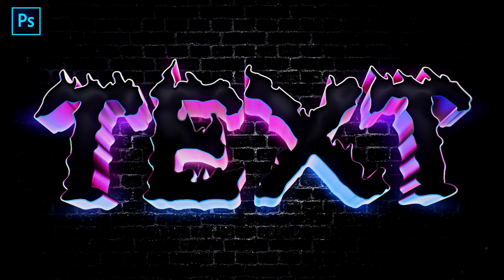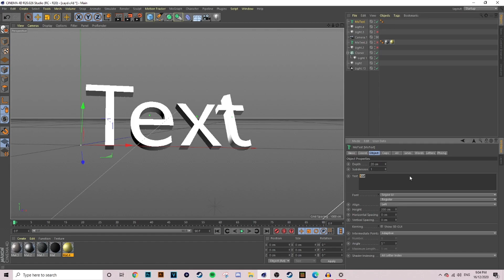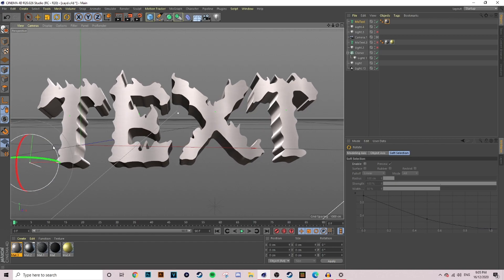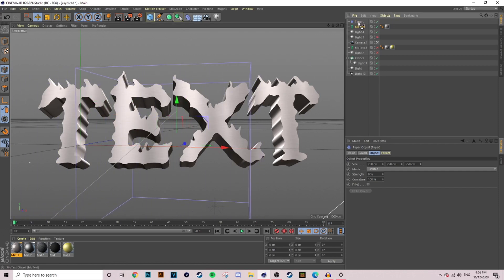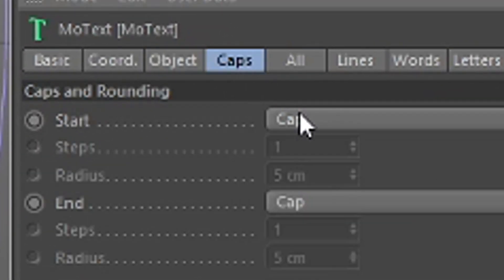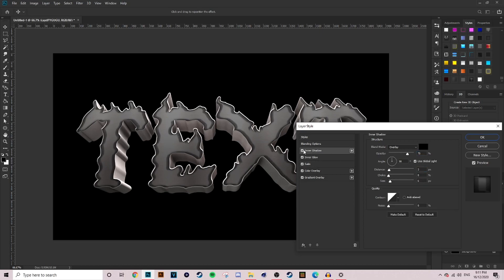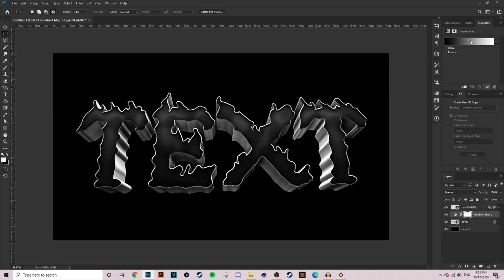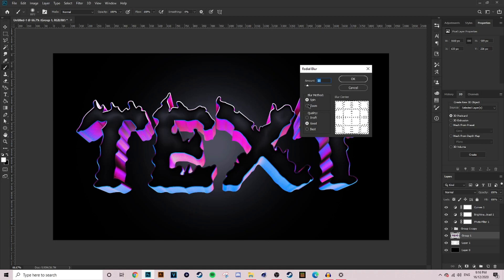How to Make Eye Catching 3D Text [Easy!] (PHOTOSHOP & CINEMA 4D)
Hope you enjoyed this video and found it helpful.

Wanna see some more of my work?, here is my portfolio